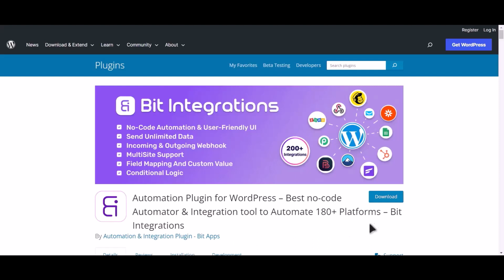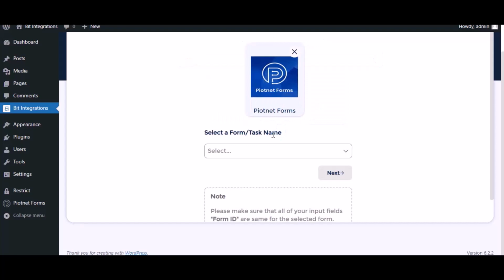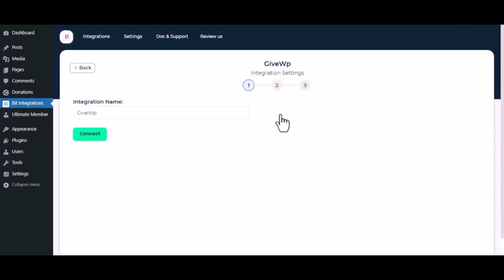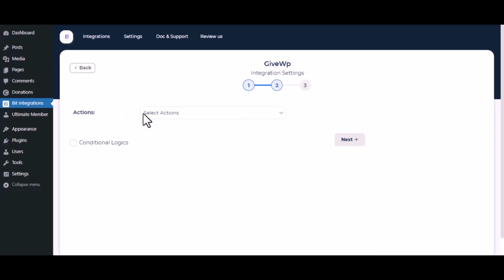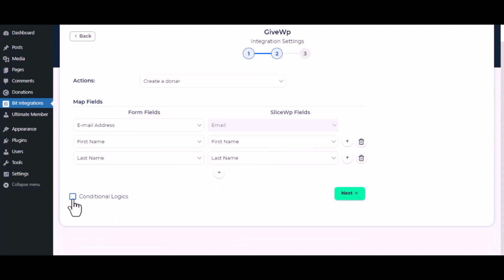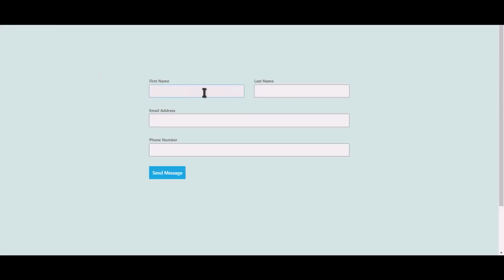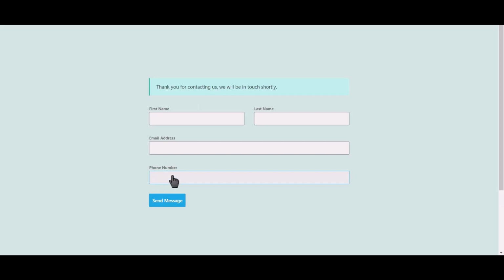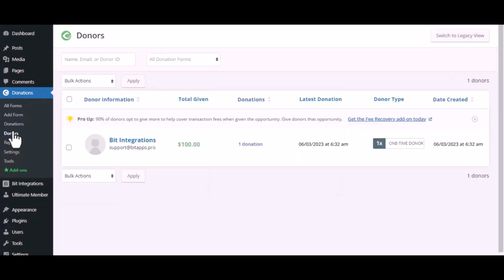Integrating Piotnet Forms with GiveWP | Step-by-Step Tutorial | Bit Integrations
🚀 Elevate your fundraising efforts with our comprehensive tutorial on seamlessly integrating Piotnet Forms with GiveWP, a powerful donation WordPress plugin, using the Bit Integrations WordPress plugin. Discover how to effortlessly connect your Piotnet Forms with GiveWP and supercharge your donation campaigns!

Join us in this illuminating video as we walk you through the step-by-step process of integrating Piotnet Forms with GiveWP. Unleash the power of streamlined donation management and fundraising with this seamless integration!

Key Highlights:
✅ Detailed walkthrough of integrating Piotnet Forms with GiveWP using Bit Integrations for WordPress.

🔗 Whether you're a nonprofit organization, charity, or community group, this integration empowers you to effortlessly collect donations through your Piotnet Forms using GiveWP. Join us now to experience the synergy of seamless donation integration!